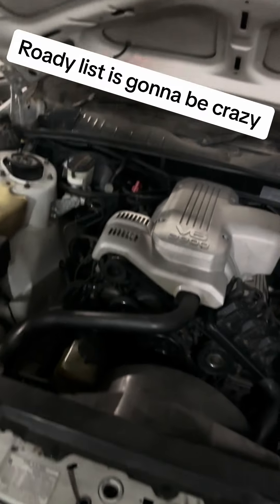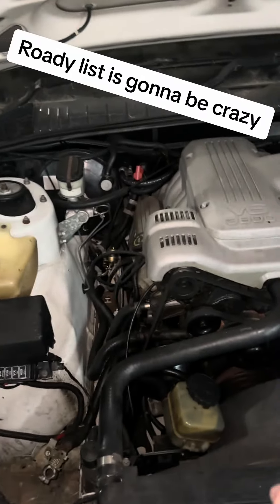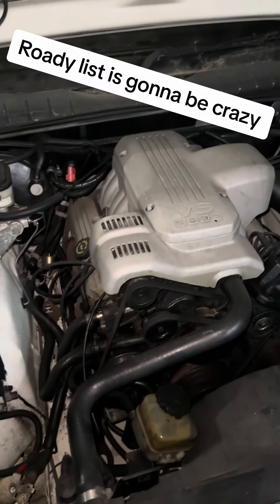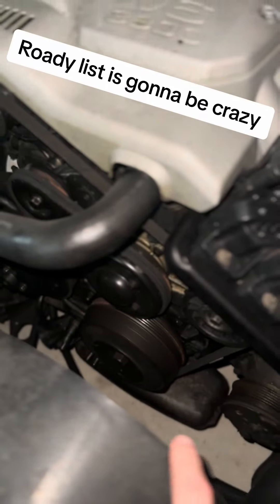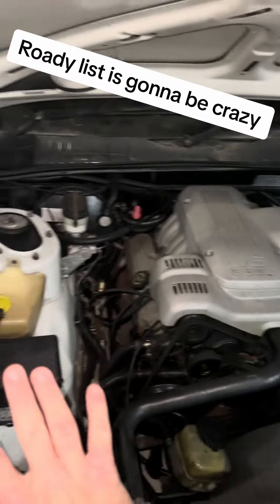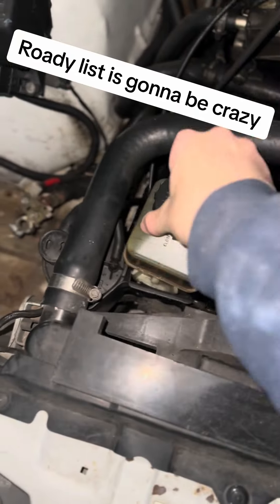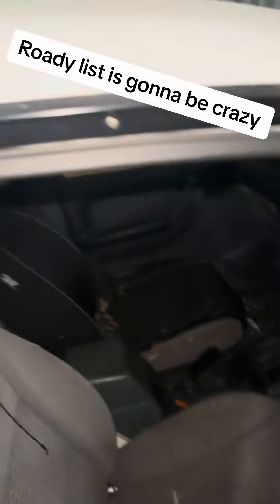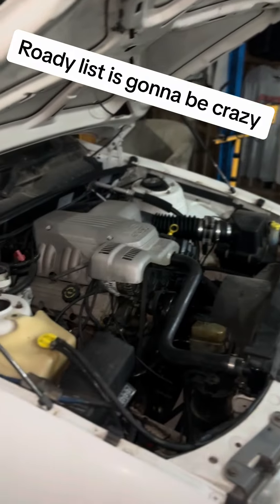Rip holden cartok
Rip